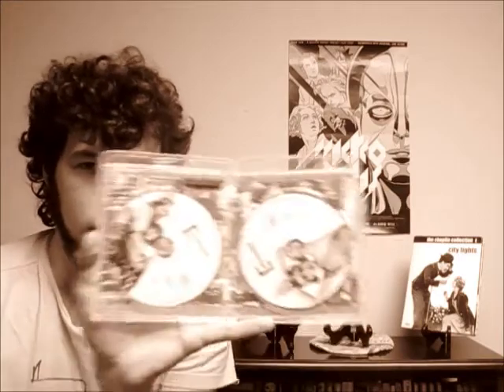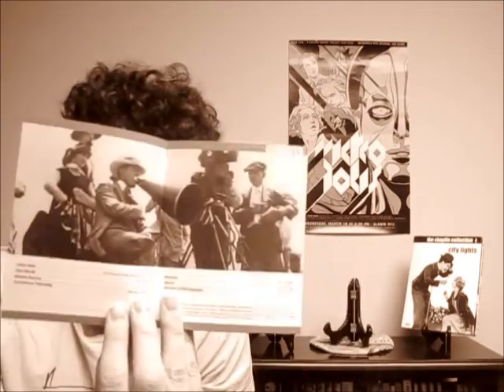Silent Film Saturday #54: Intolerance